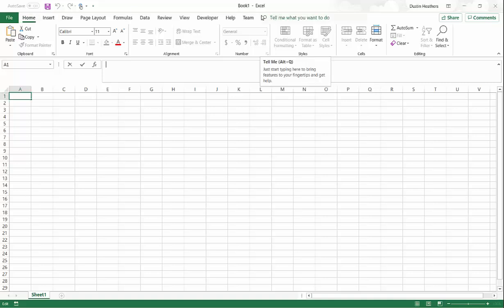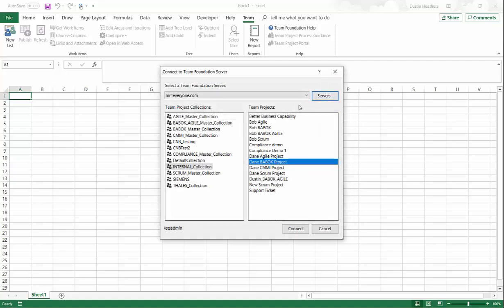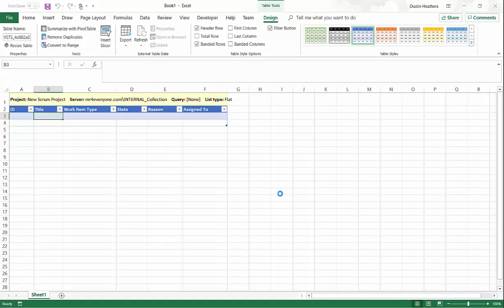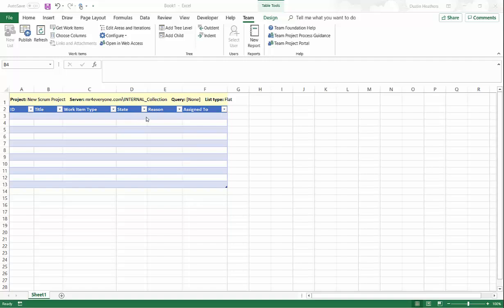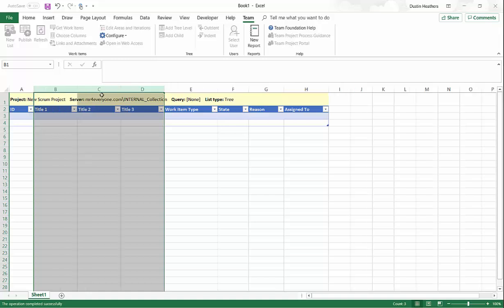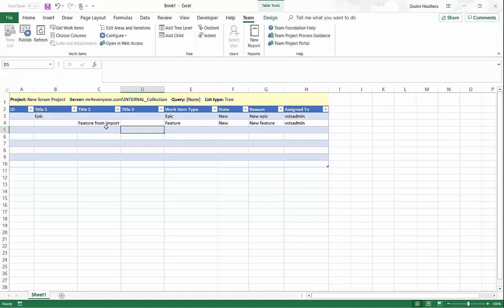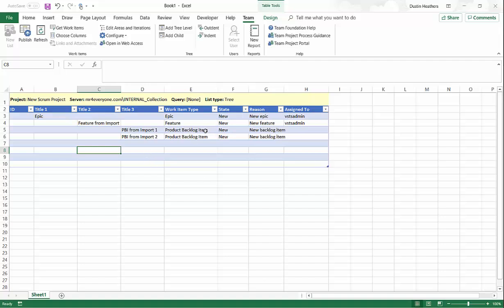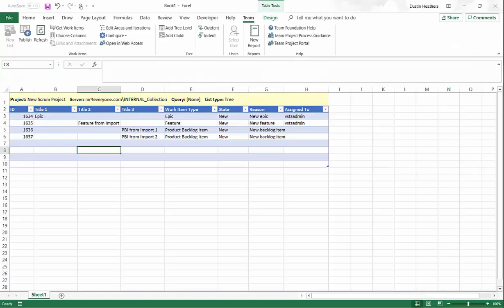Import Requirements from Excel to Azure DevOps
In this video, we cover the straightforward process of importing requirements directly from Excel into an Azure DevOps project using the free Excel add-in, the Team tab.

First, ensure you have installed the Team tab Excel add-in and added it to your ribbon. Next, establish a connection to your Azure DevOps project via the "New List" option. Select your server, collection, and specific project to connect Excel directly with Azure DevOps.

You have two primary options:

1.Pulling Requirements from Azure DevOps: You can select an existing query from Azure DevOps to pull requirements into Excel for editing.

2. Importing Requirements to Azure DevOps: Use the input list option to directly input new requirements into Azure DevOps. Adjust your Excel sheet to accommodate all intended requirements.

To import complex hierarchical structures such as Epics, Features, and Product Backlog Items (PBIs), convert your Excel list into a tree structure with parent-child relationships clearly defined.

When ready:

-Enter titles, define work item types (Epic, Feature, PBI), and specify assignments.

-Use multiple levels (e.g., Epics containing Features, which further include PBIs).

-After completing your structure, hit "Publish" to import.

-Each imported work item will automatically receive an Azure DevOps ID, making them easy to locate in your project. To quickly identify imported items later, consider adding a unique queryable tag within Excel.

This efficient method simplifies the integration of detailed requirements into your Azure DevOps workflow directly from Excel.